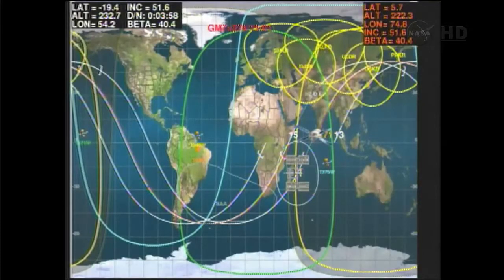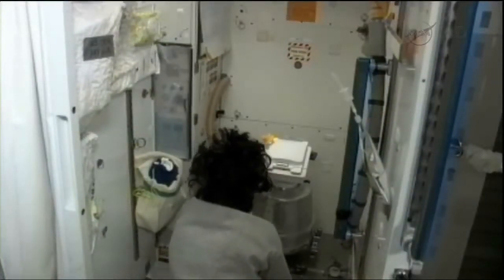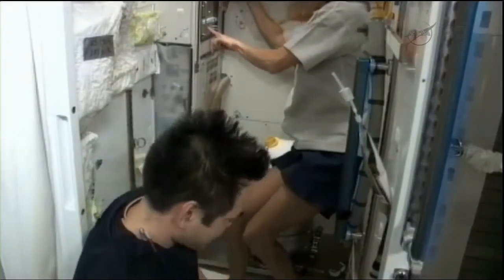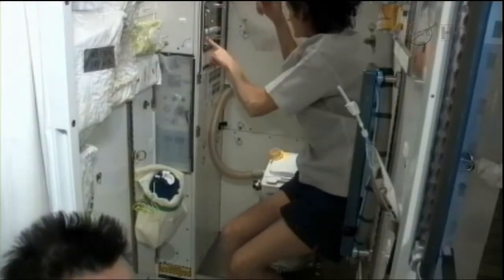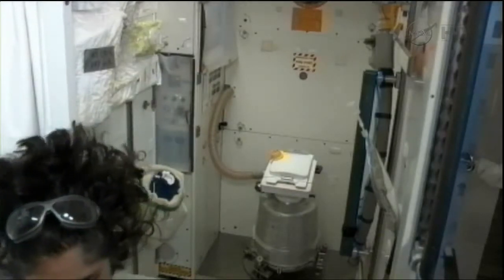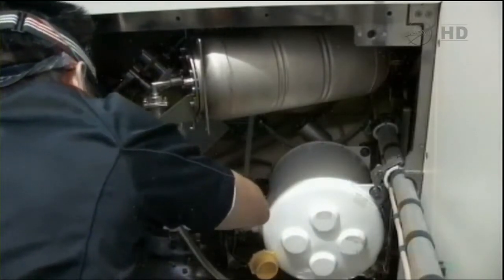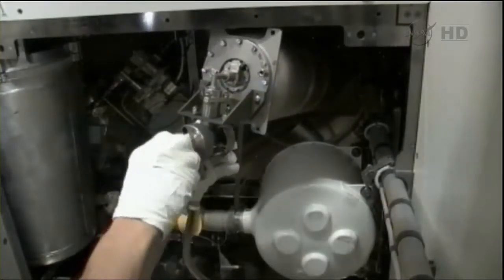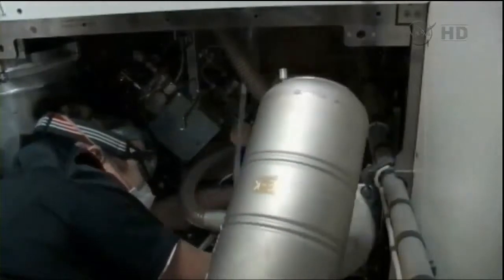Sunita Williams Explains How To Repair Bathroom In Space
How To Repair Bathroom In Space